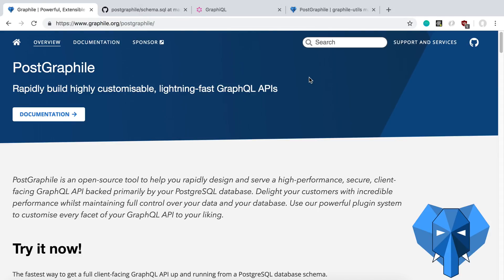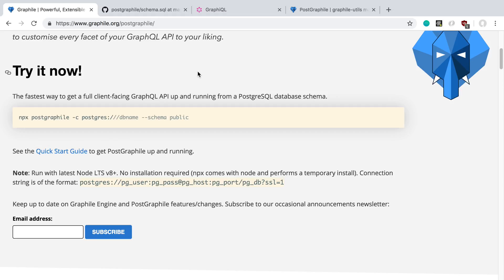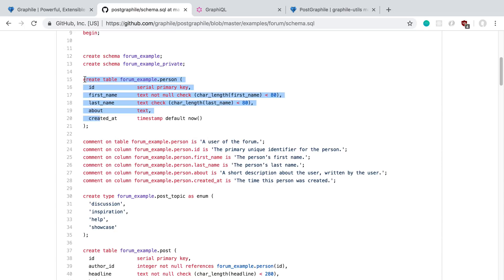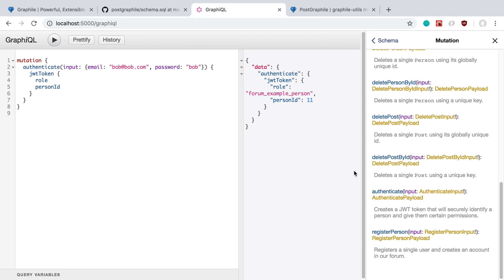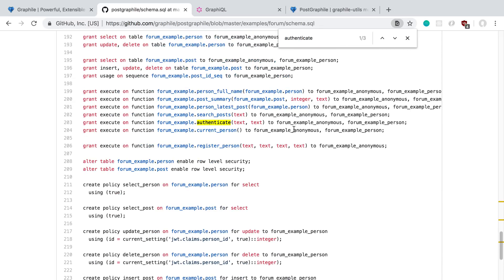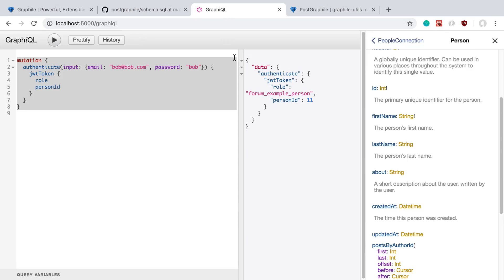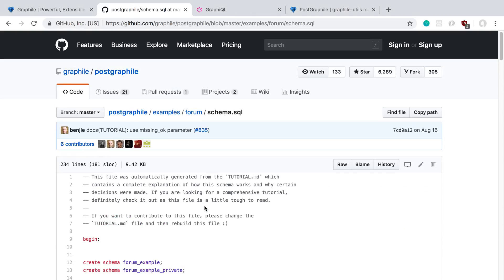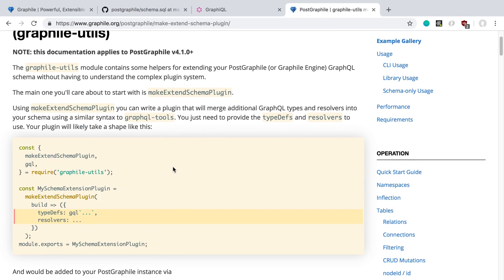Checking out PostGraphile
Create GraphQL apis from your PostgreSQL database with PostGraphile.